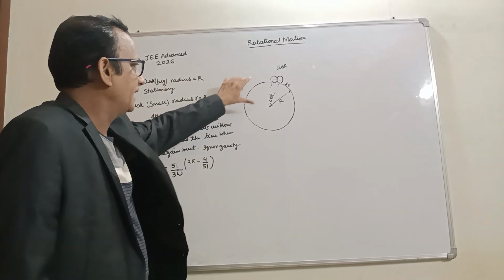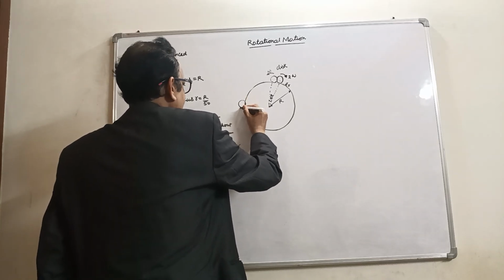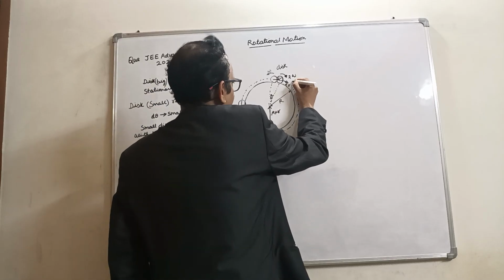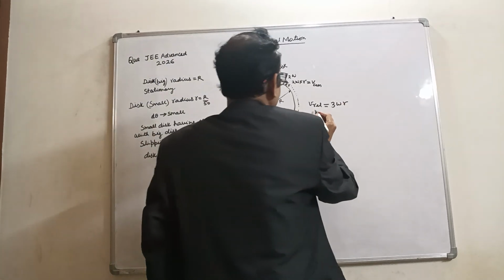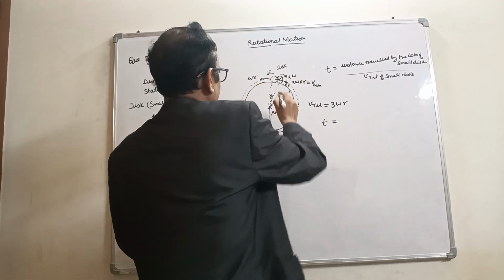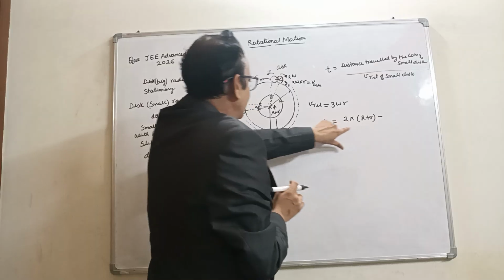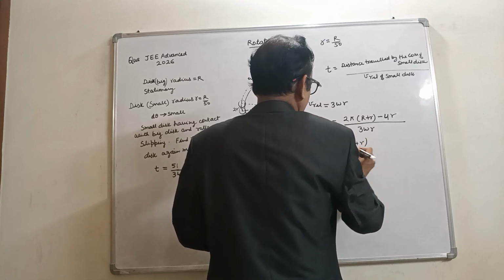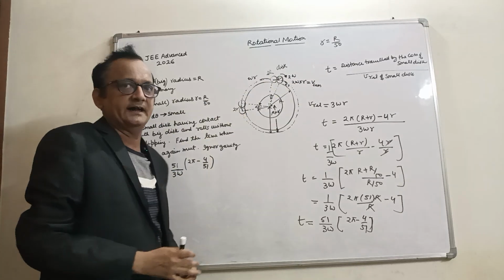JEE Advanced 2026 Rotational motion problem Global Physics by Srijan Gupta Sir